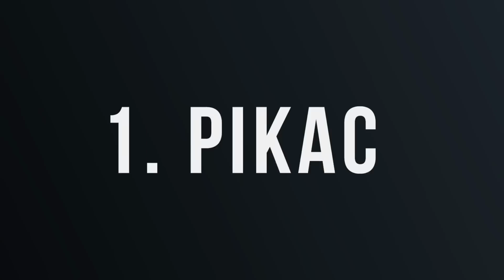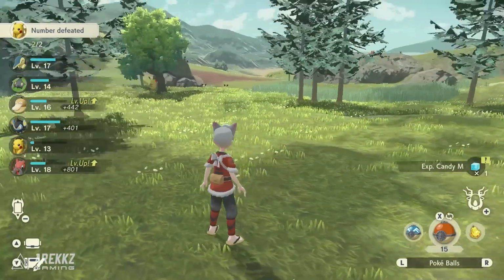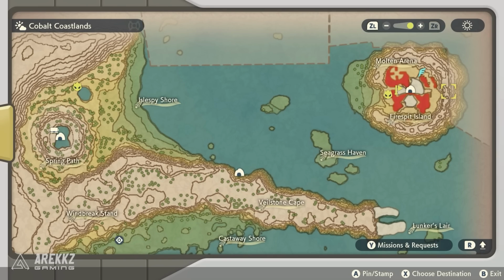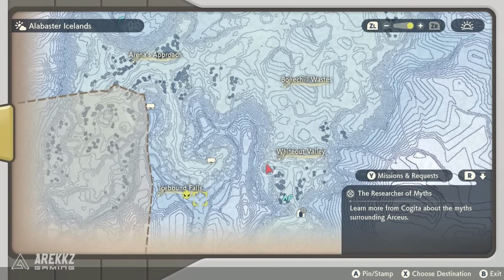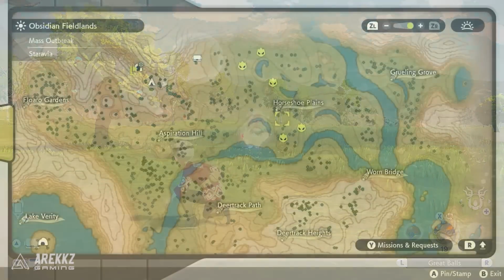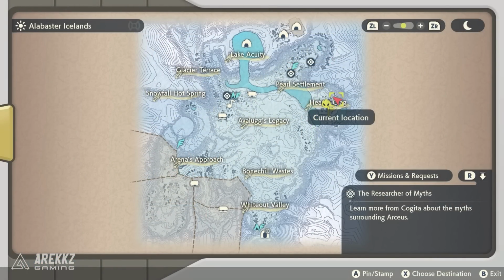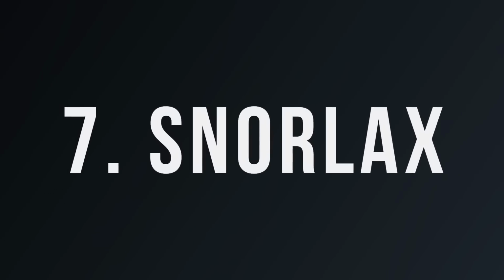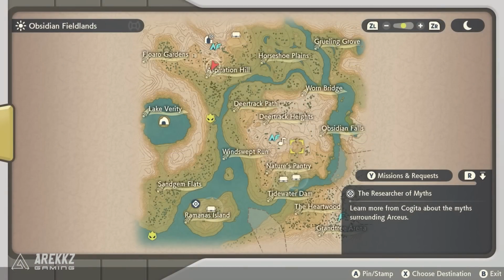Pokemon Legends Arceus 7 Popular Alpha Pokemon You Must Have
Here are 7 popular Alpha Pokemon you need to get for your team! Who is your favourite Alpha Pokemon in Pokemon Legends Arceus?